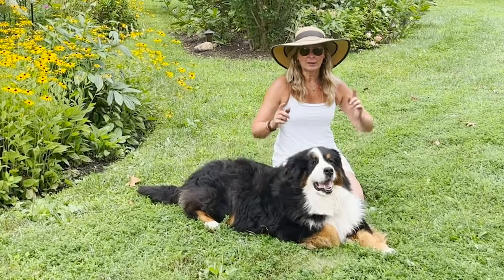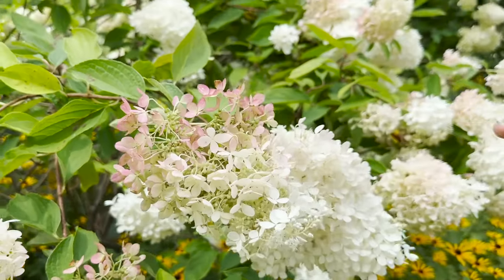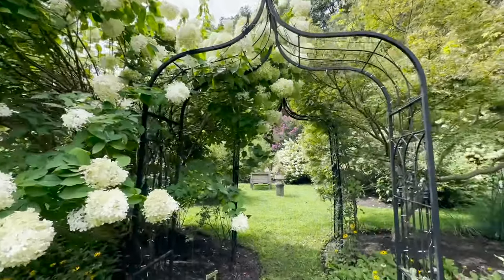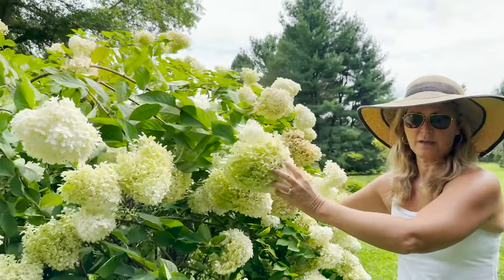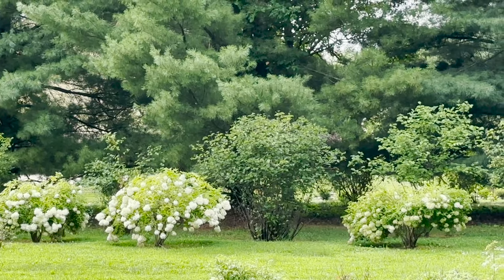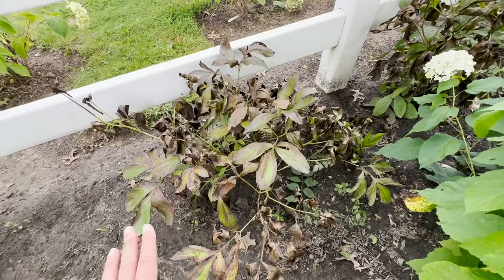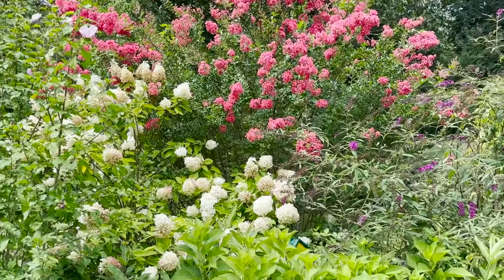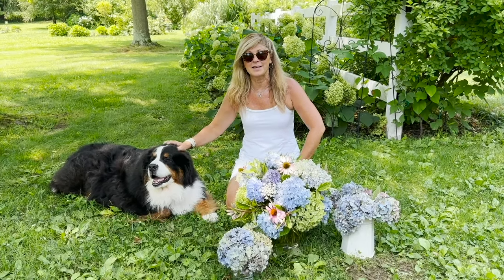Exploring the Beauty: A Guided Tour of My August Flower Garden with Kelly Lehman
🌼 Welcome to my August Flower Garden Tour! Join me, Kelly Lehman, as I take you on a captivating journey through the vibrant blooms and enchanting landscapes of my garden. In this guided tour, I'll share expert tips on flower care, gardening hacks, and the secrets behind maintaining a thriving garden this time of year.

🌺 From dazzling hydrangeas to resplendent roses, you'll discover a kaleidoscope of colors and textures that define the beauty of August. Whether you're an experienced gardener or just starting out, my insights will empower you to create your own little paradise of blossoms.

I'm dedicated to helping you master the art of gardening and nurturing your green thumb.

Remember, every blossom has a story, and I can't wait to share these stories with you.

Feel free to modify this description to align with your style and content, and remember to incorporate relevant keywords to optimize your video's discoverability. Best of luck with growing your YouTube channel and connecting with more flower gardening enthusiasts! 🌼📹🌿

Here is a link to my easy to follow online flower course showing you how to grow a fresh cut flower garden in your own backyard. This makes for a great Mother's Day gift too.